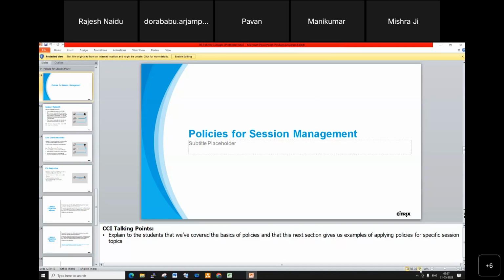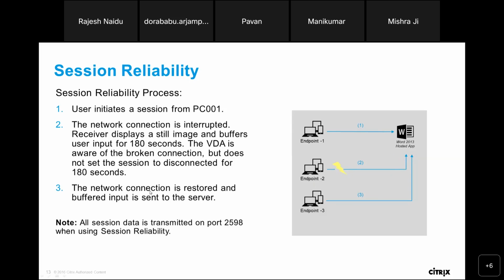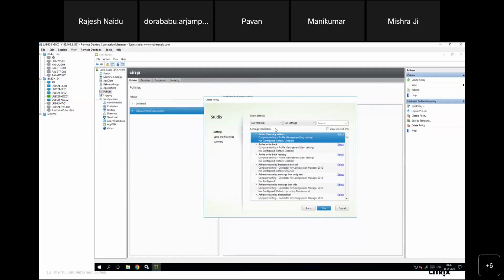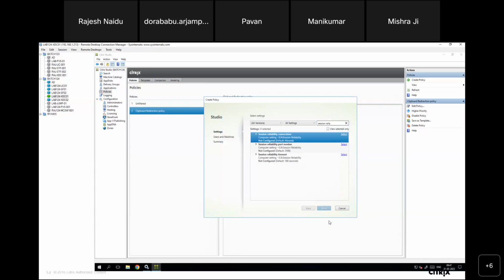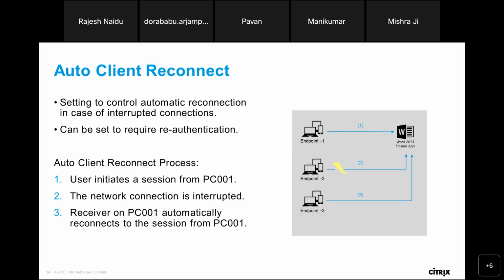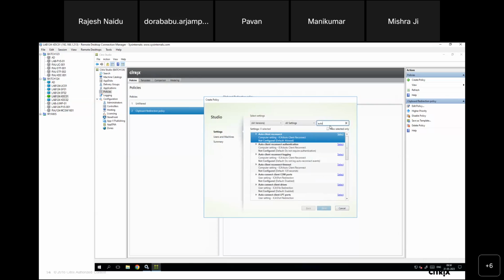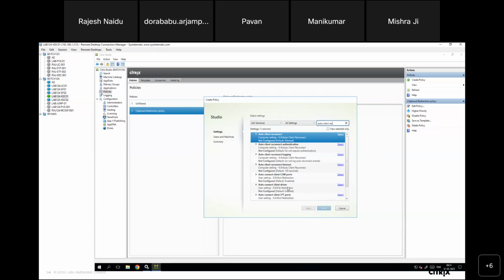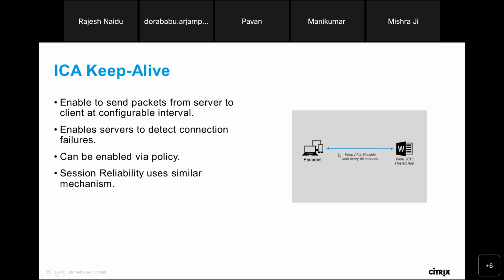Session Reliability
xenapp & xendesktop
citrix overview
citrix 7.15 ltsr overview